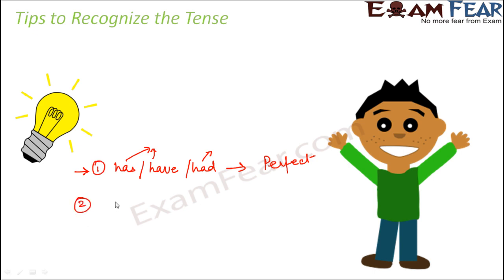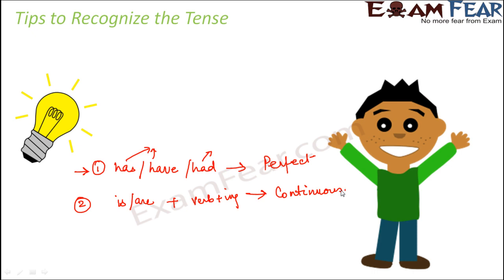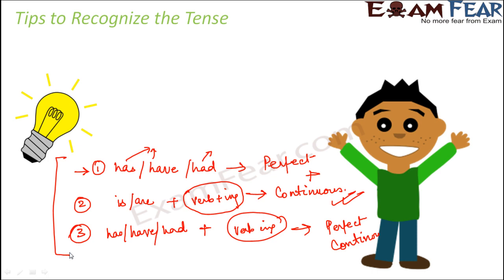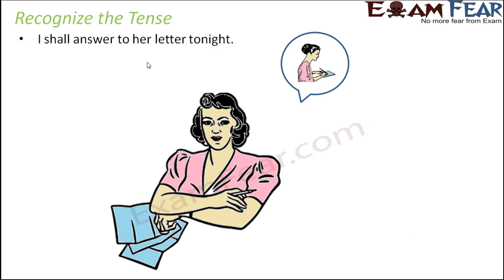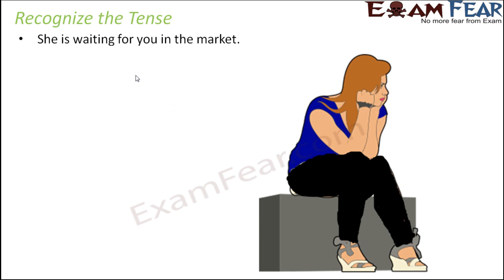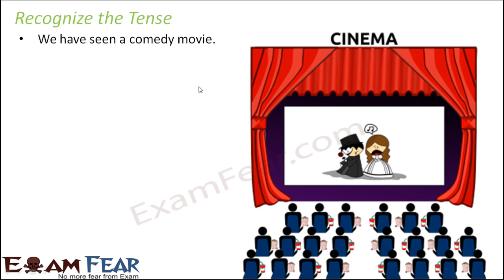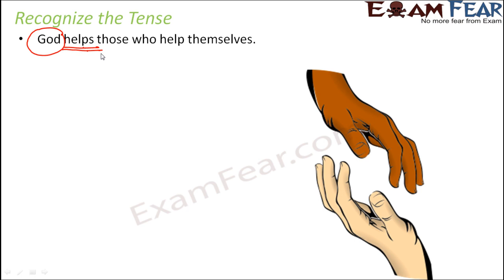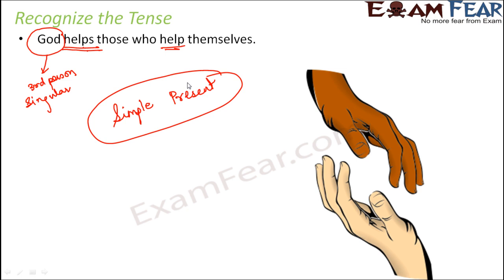English Grammar Tenses (English) Part 5: Recognize Tenses in Sentences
These English Grammar videos help you to improve both written and spoken English. These videos include huge number of examples and exercises which help you to understand English even better.So Lets talk in English, Lets write in English.